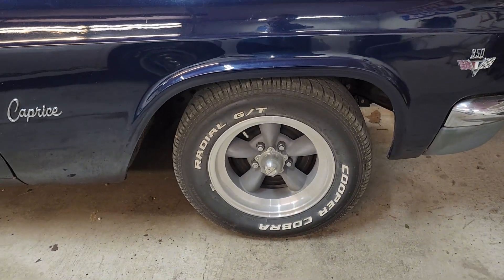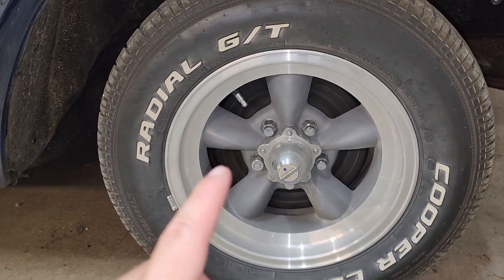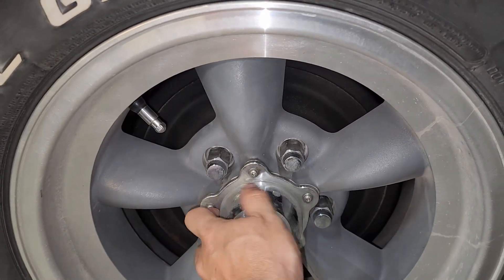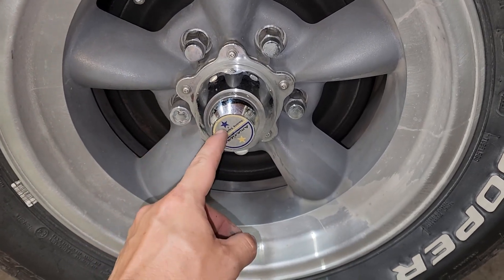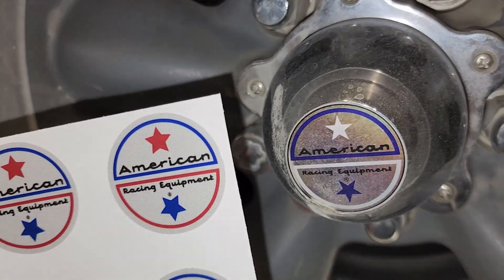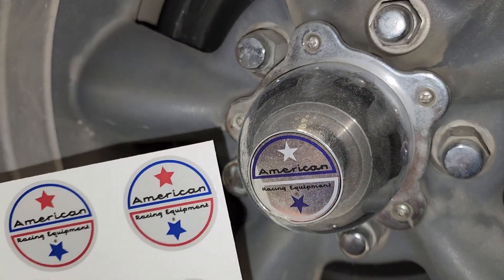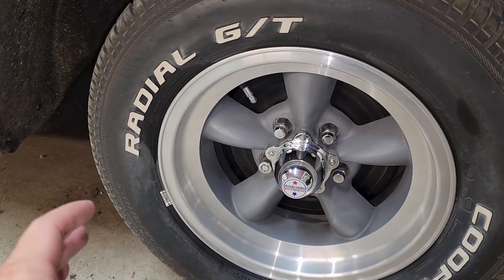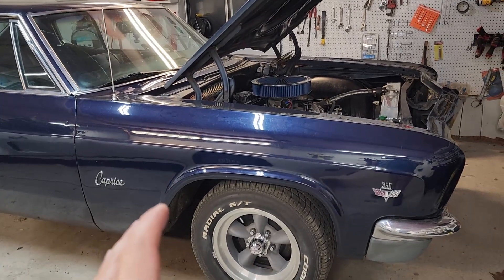Cheap Easy Upgrade For Your American Racing Rims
Shipping address:
PJ
2205 S. Perryville Rd. No. 138